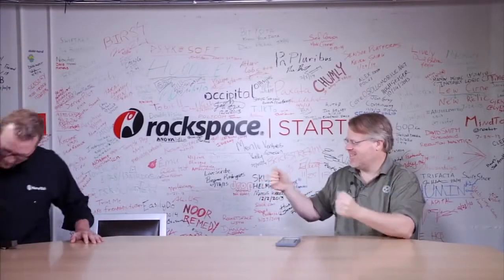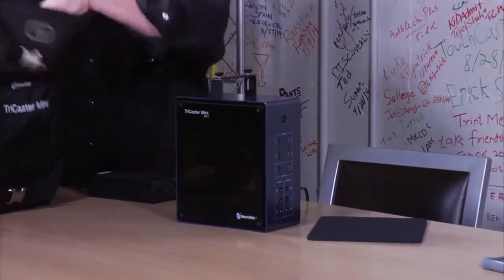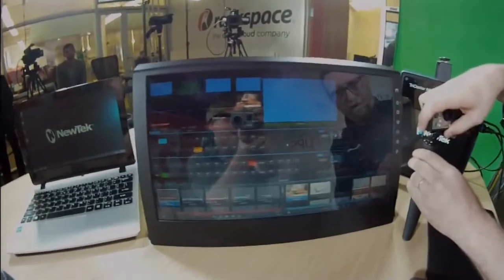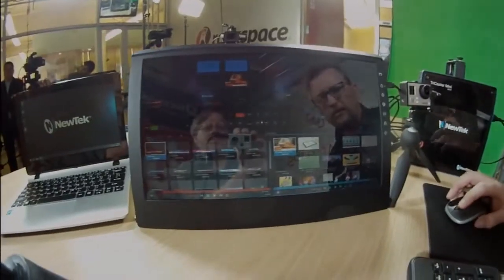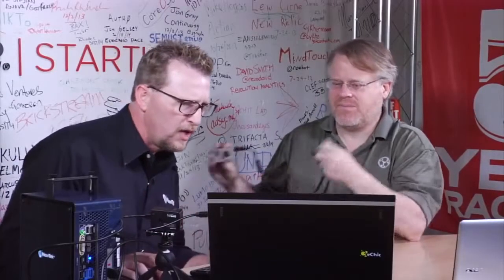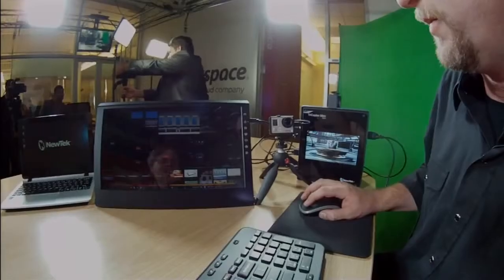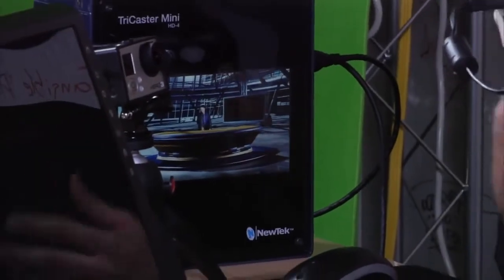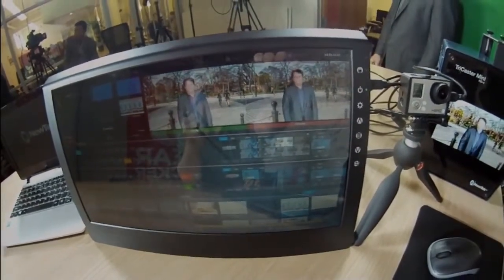TriCaster Mini from NewTek the all in one portable TV studio